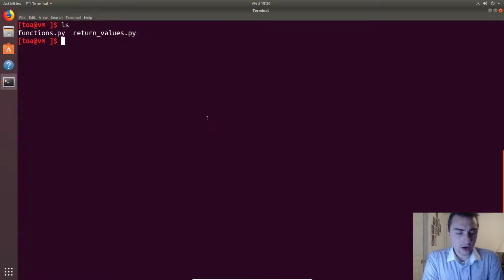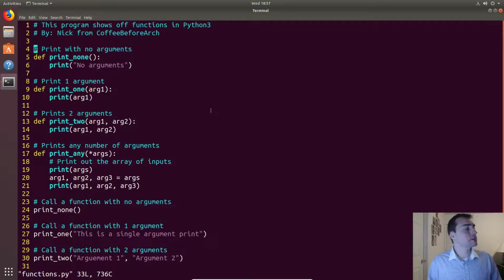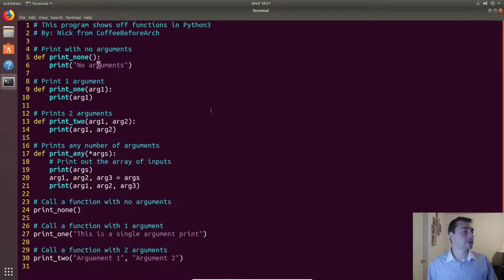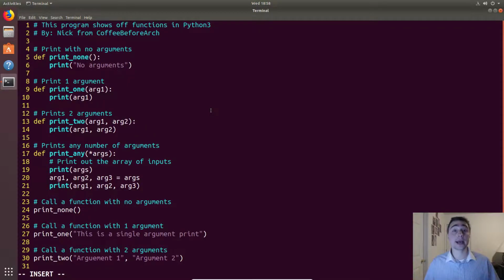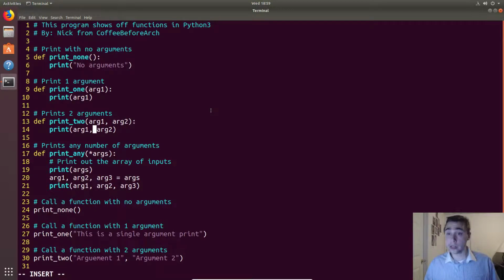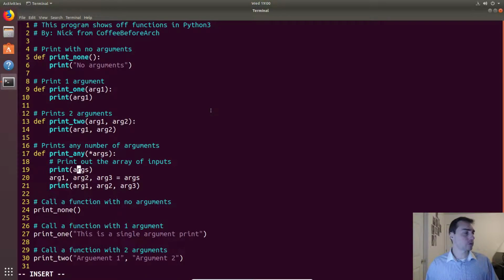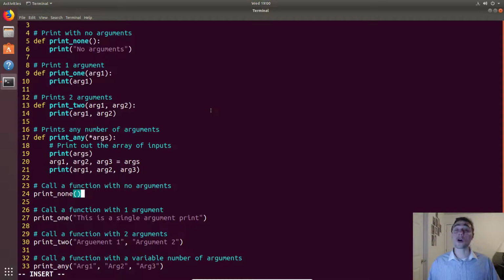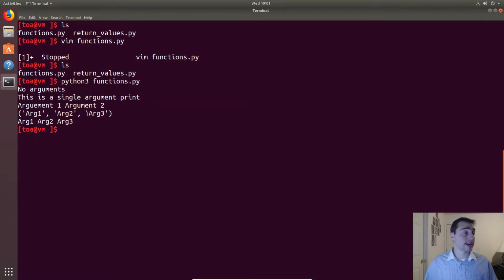Python3 Crash Course: Functions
In this video we go over functions in Python3!